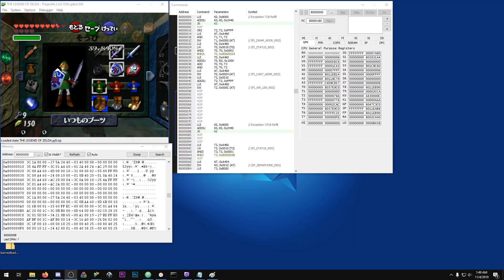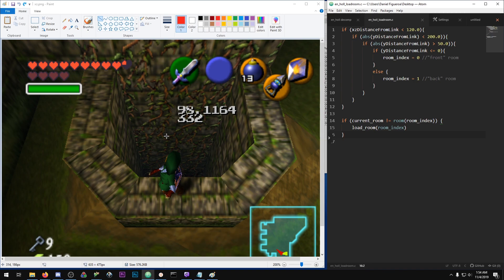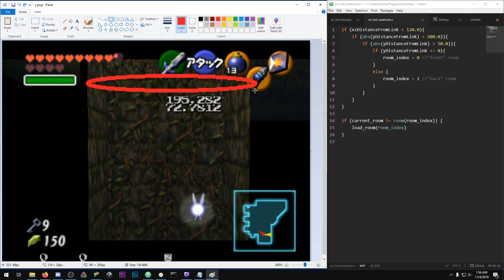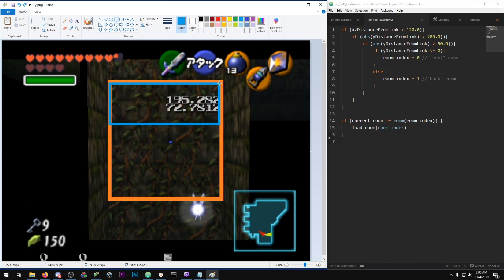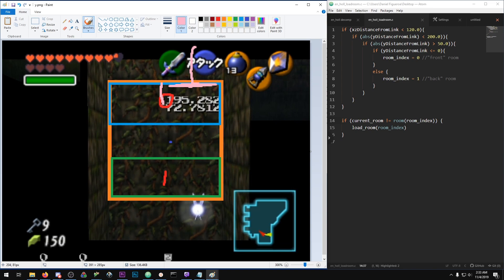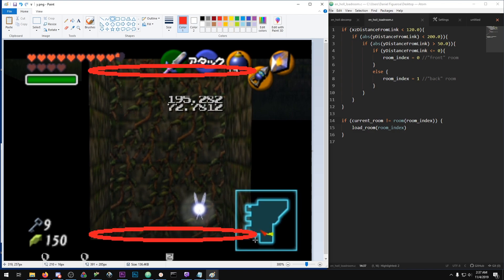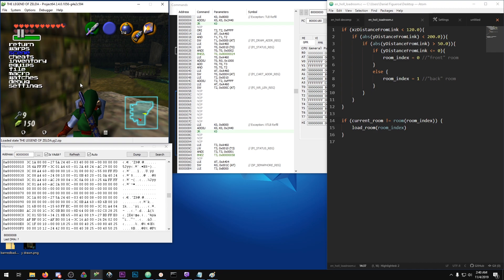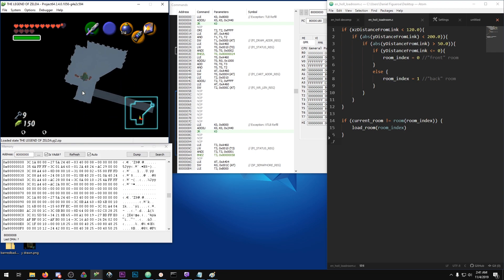Invisible Loading Transitions (and how they relate to Rocket Chest)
Been having a ton of fun looking at the game's code to figure out how things work. Expect more of these videos in the future :)